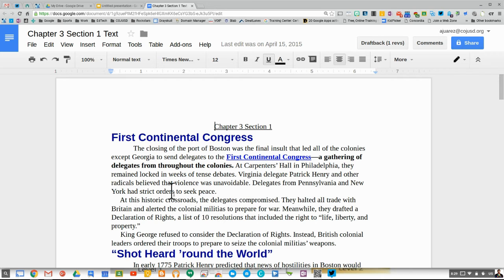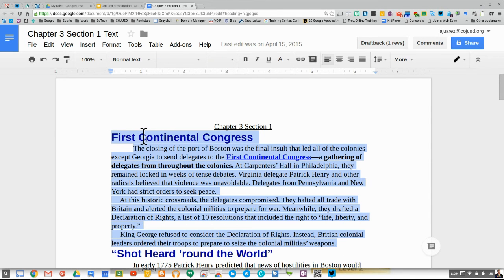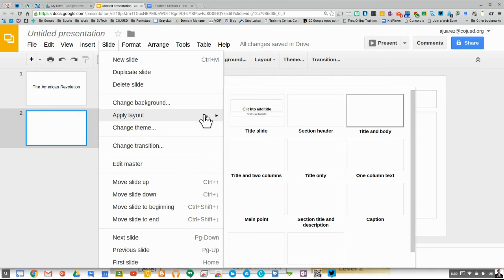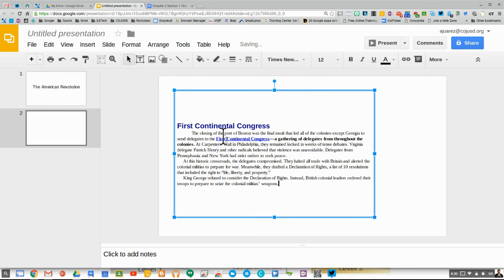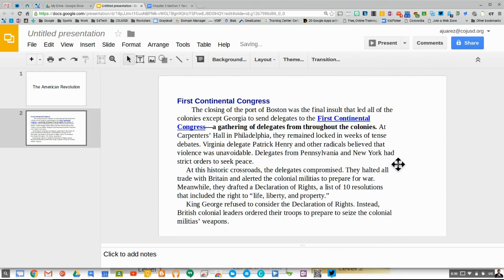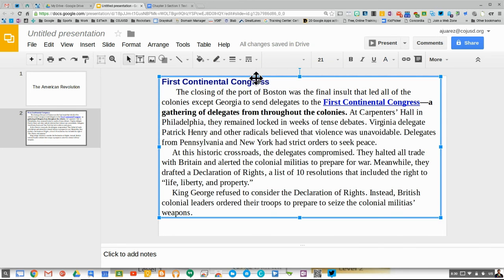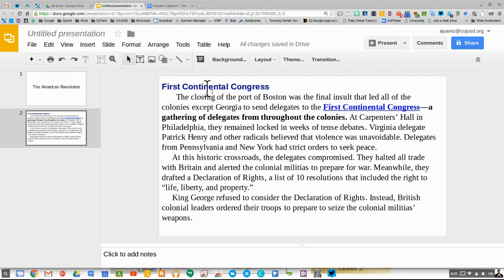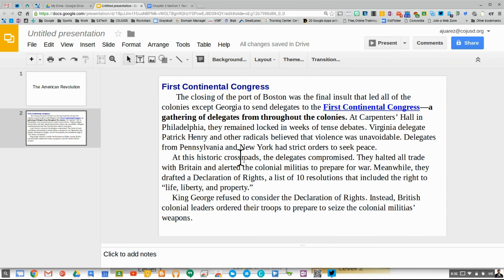COJUSD How To: Screencast Read Aloud with Google Slides